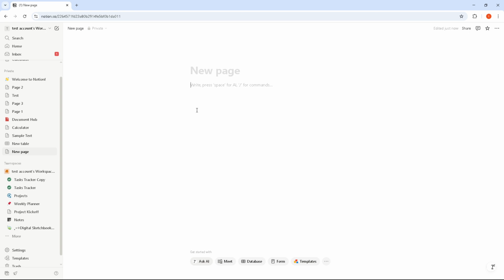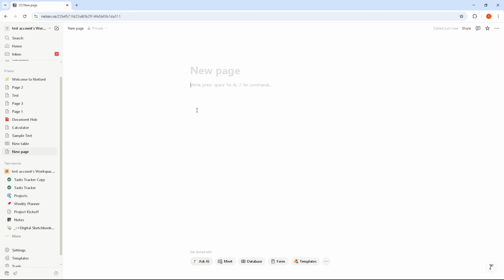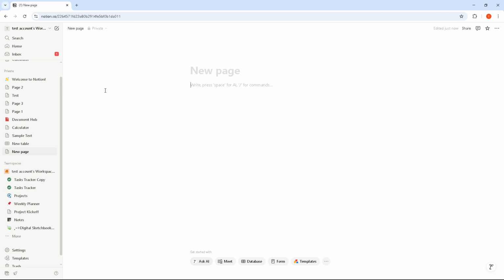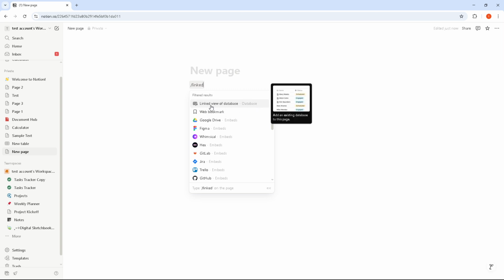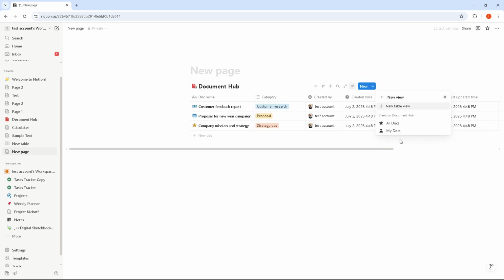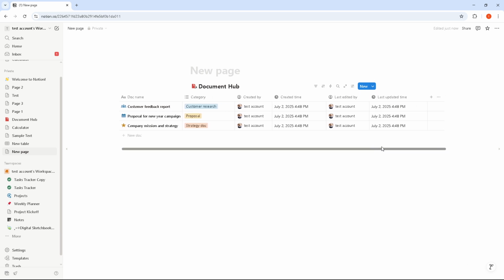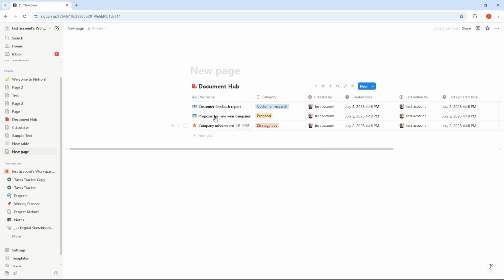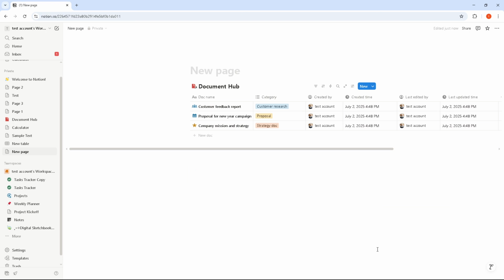How to Link Databases in Notion [2025 Guide]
In today's video we cover How to Link Databases in Notion